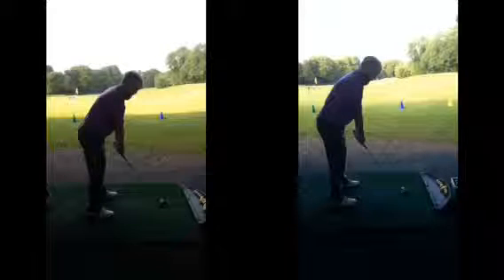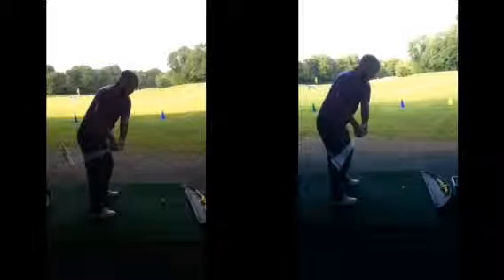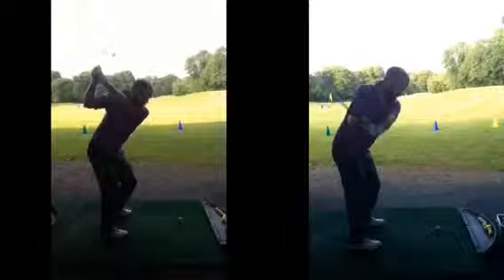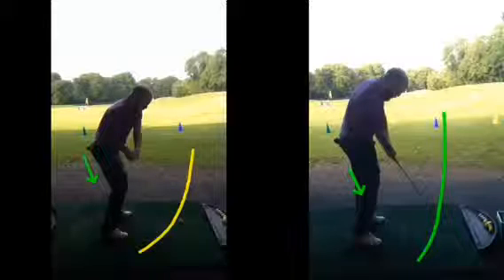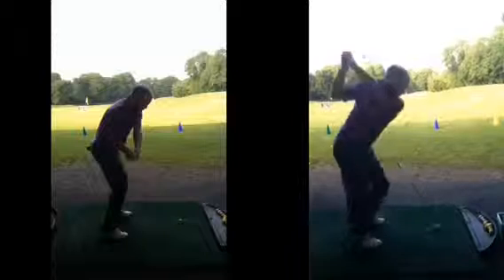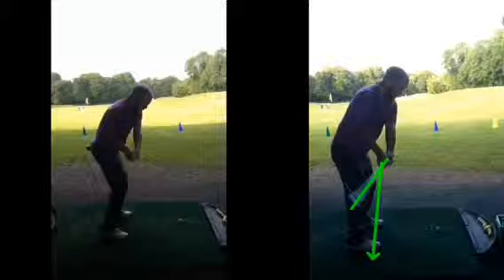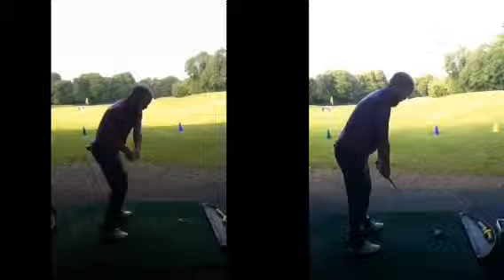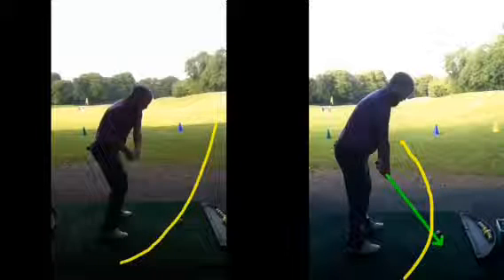golf lesson at Cottrell Park